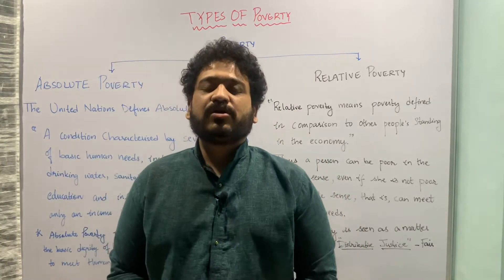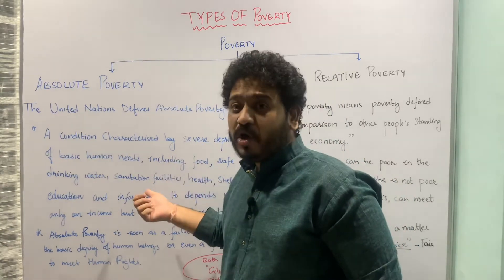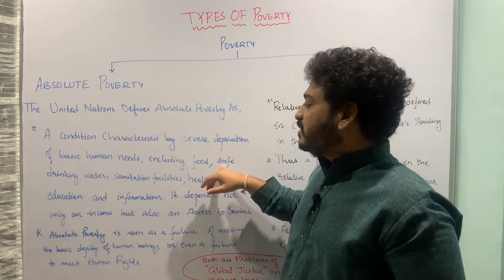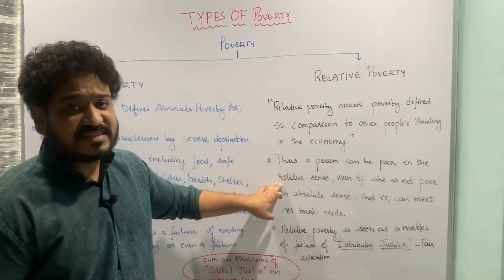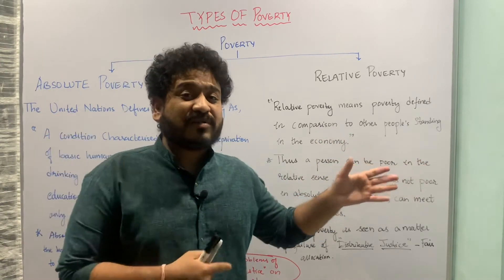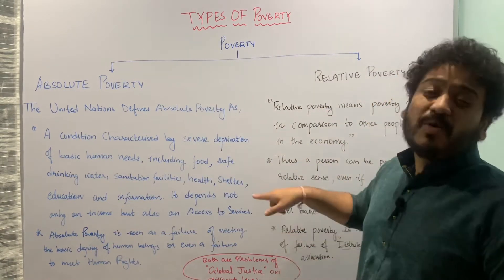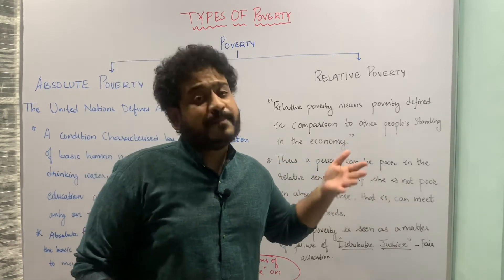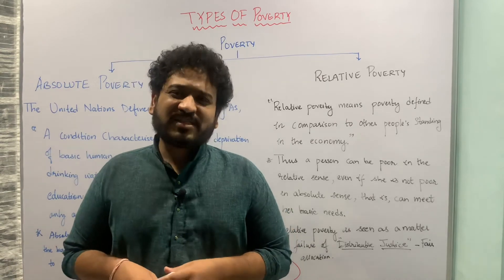Absolute Poverty and Relative Poverty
Learn Economics Easily! In this lecture you will understand the important types of poverty namely Absolute poverty and Relative poverty.

1. Macroeconomics
2. International Economics
3. Economics of Growth and Development
4. Indian Constitution
5. Physical Geography
6. Environmental Sciences
7. Behavioural Economics